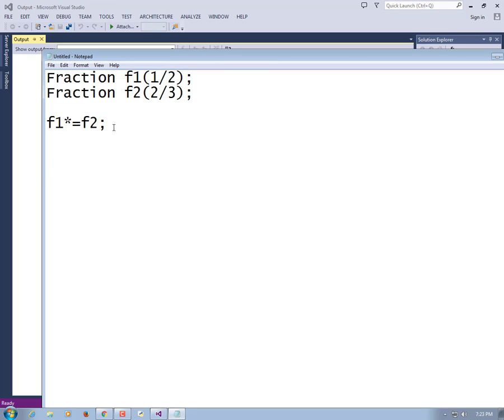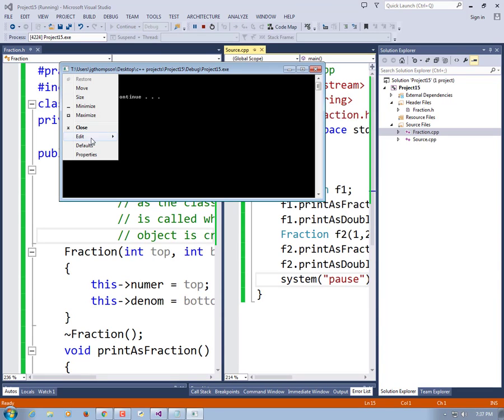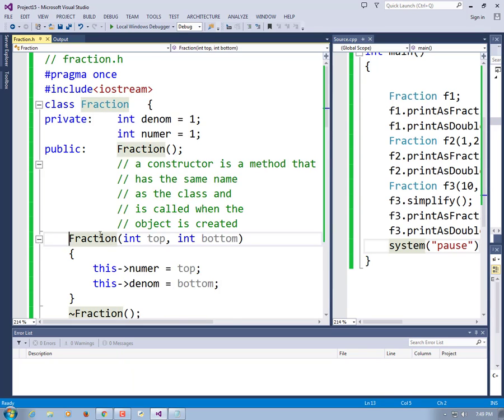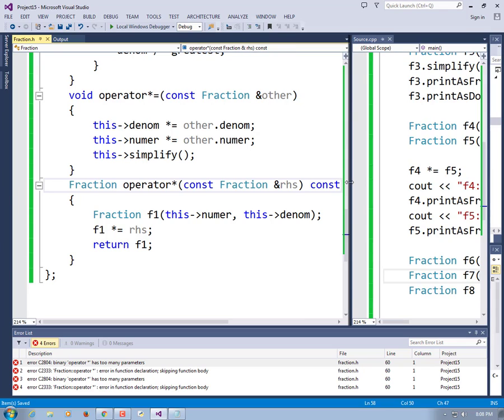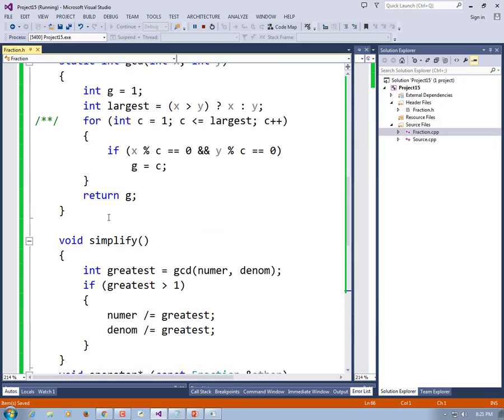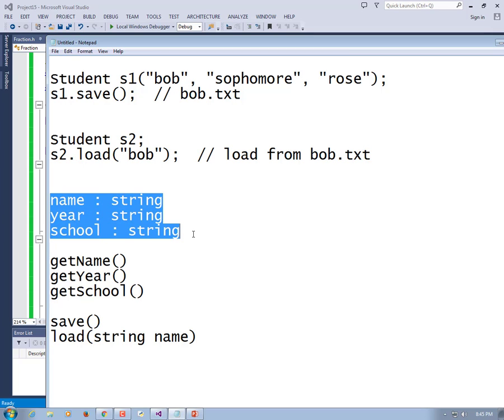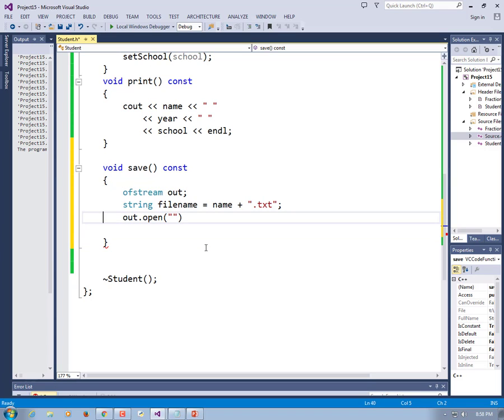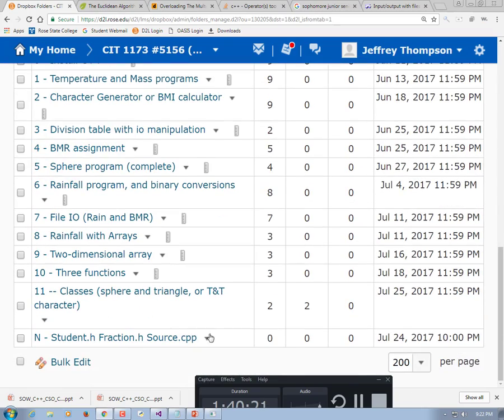CIT1173.5156 July 24 2017